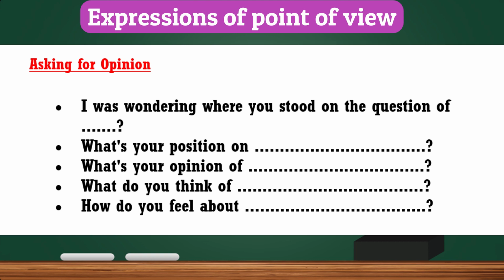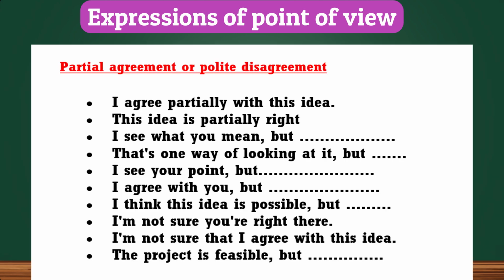الإنجليزيةلغير الناطقين بها , جمل لابداء الرأي .Episode 43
English Grammar
Writing skill
Listening skill
Business English
English for Law
English for Journalism